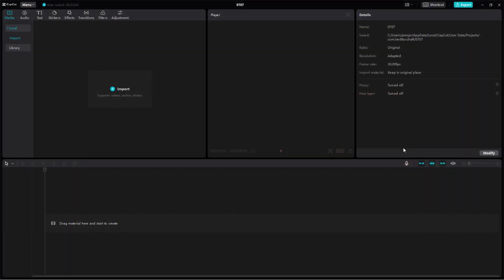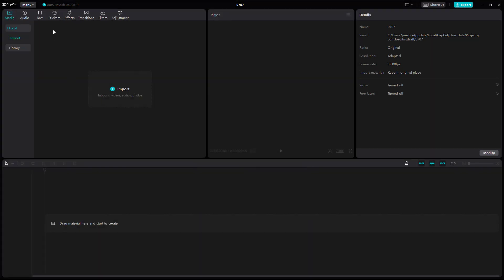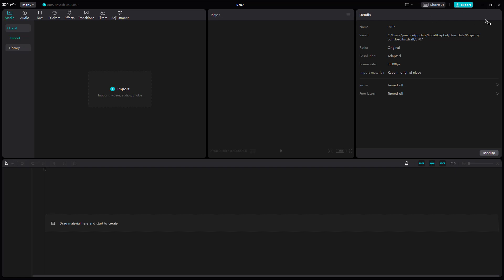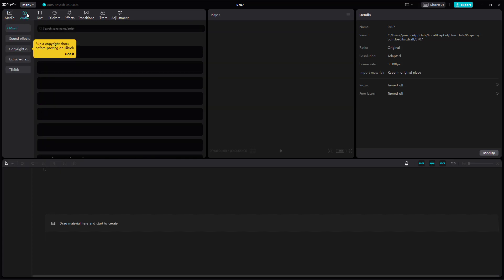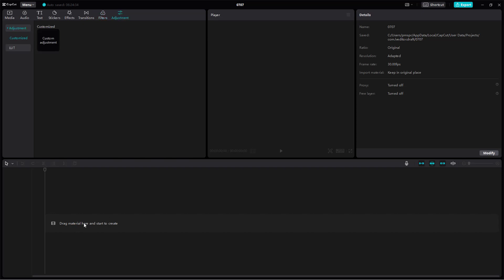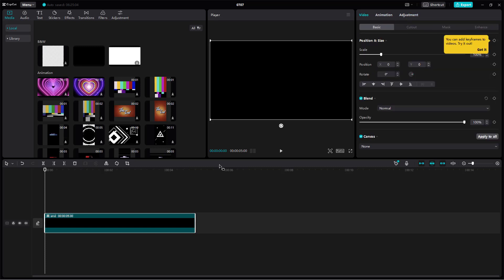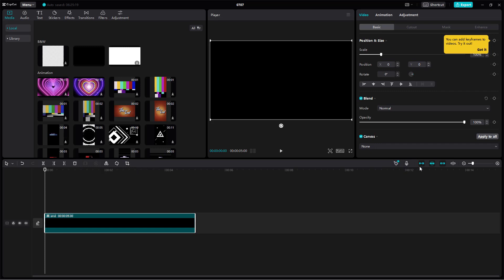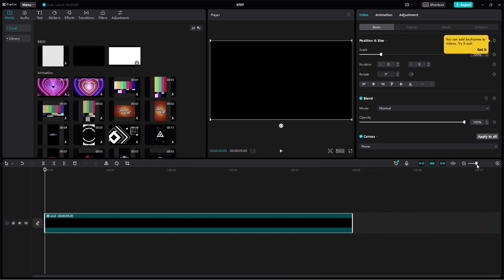CapCut Desktop Editor - Lesson 2 - CapCut Desktop Interface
In this tutorial, we will be discussing about CapCut Desktop Interface in CapCut